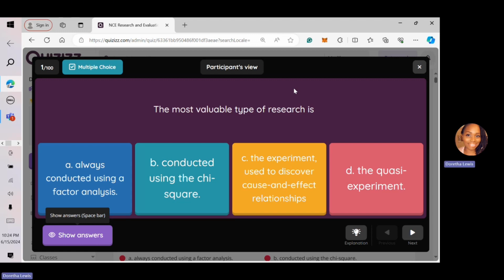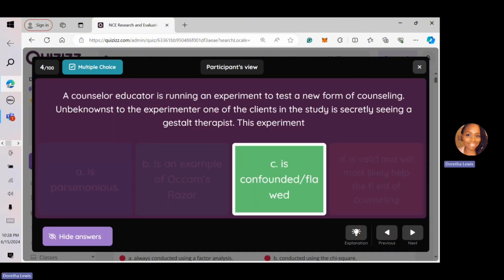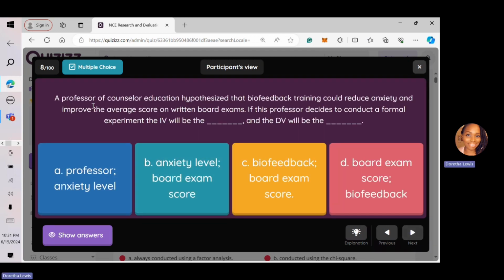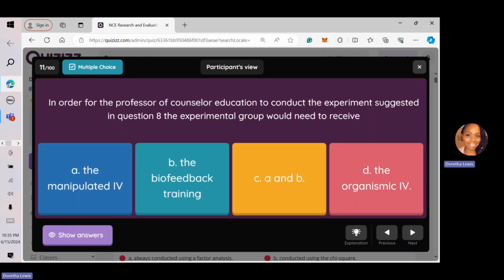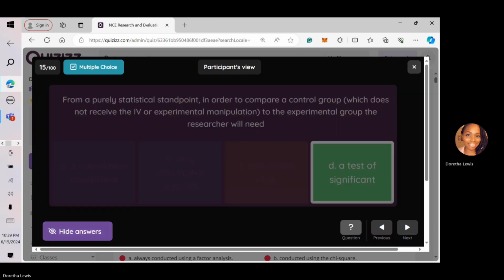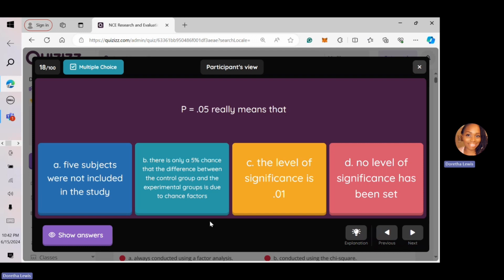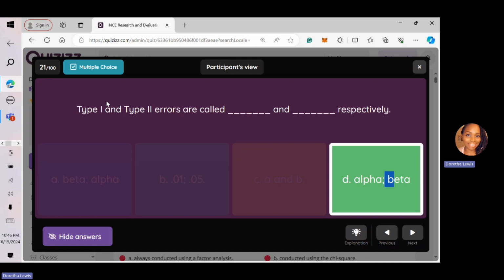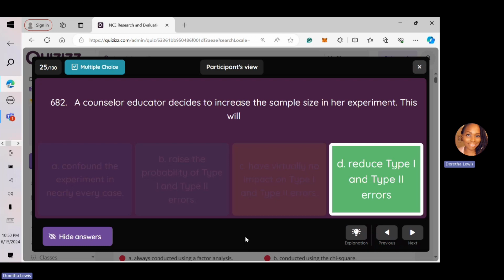Dr. Rosenthal's Research Review P1!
🎓 **NCE/CPCE Exam Prep: Mastering Research - Part 1** 📚

Welcome to the first installment of our **Ultimate NCE/CPCE Exam Prep Series**! If the thought of assessments has your anxiety levels skyrocketing, you're in the right place. This video is designed to break down everything you need to know about assessments, making your study sessions not only productive but also stress-free.

- Understanding different types of assessments used in counseling
- Key concepts and terminology
- Tips for interpreting assessment results
- Practical strategies to overcome test anxiety

📈 **Why Watch?**
- Expert insights to simplify complex topics
- Proven strategies to boost your confidence and reduce anxiety
- Engaging visuals and real-life examples to enhance your learning

Don’t miss out on the entire four-part series designed to help you ace your NCE/CPCE exams with ease.

🎥 **Watch Now and Take the First Step Towards Exam Success!** 🚀